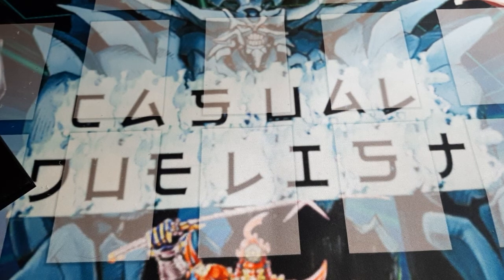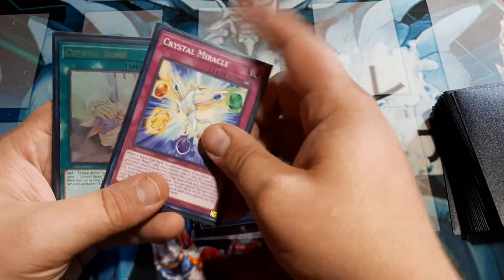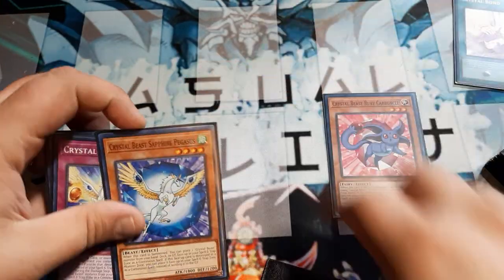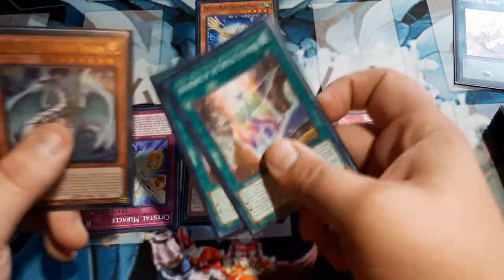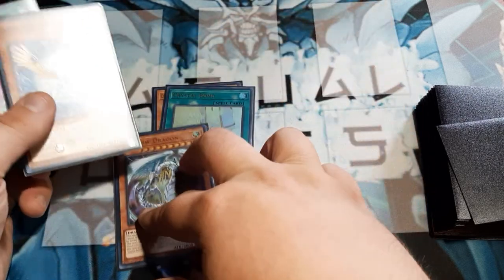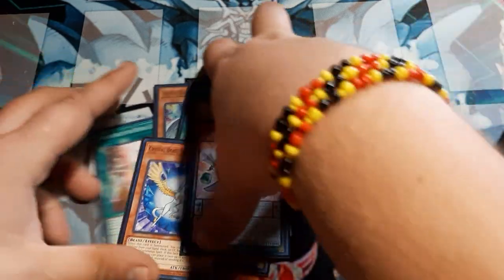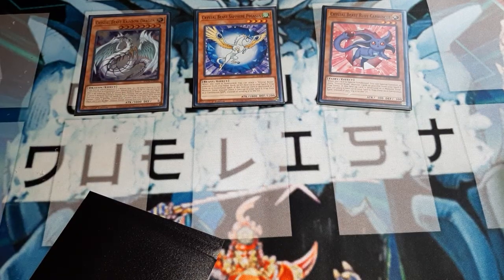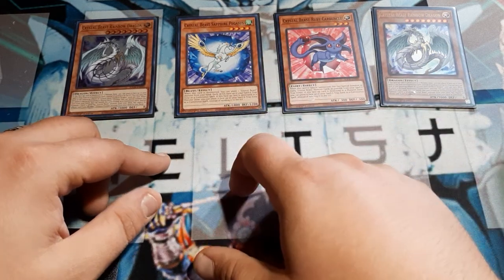$30 Budget Crystal Beast Deck Test Hands October 2022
Yesterday we featured the deck, today its time to get in a couple of test hands.  I do hope you all enjoy this, and of course, I hope you all have a great day.